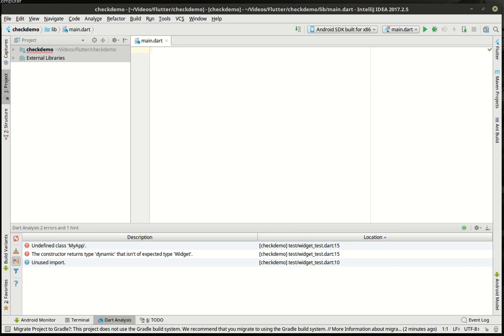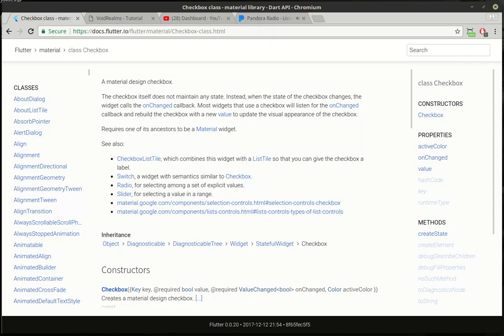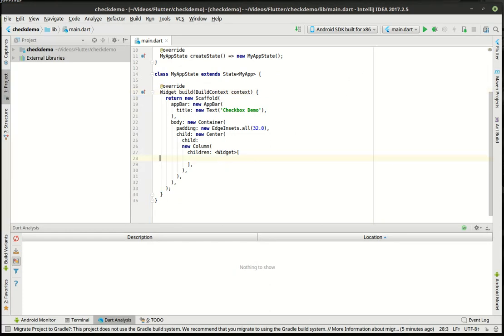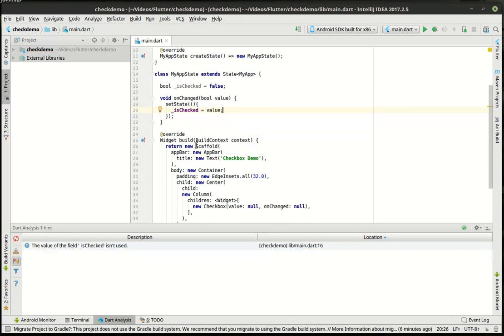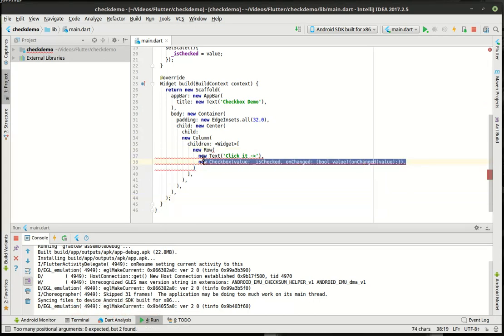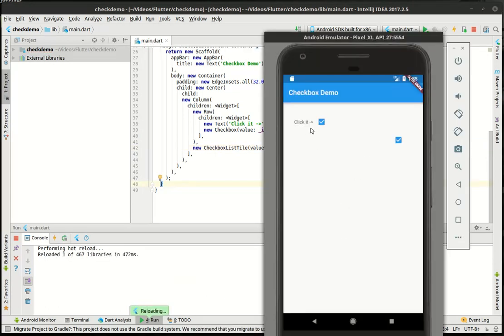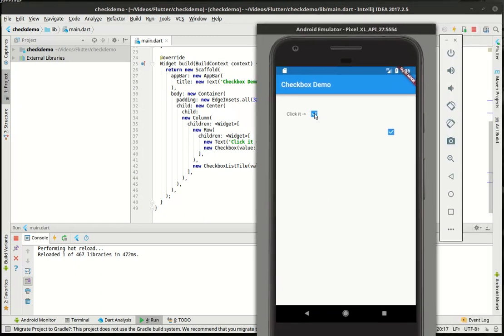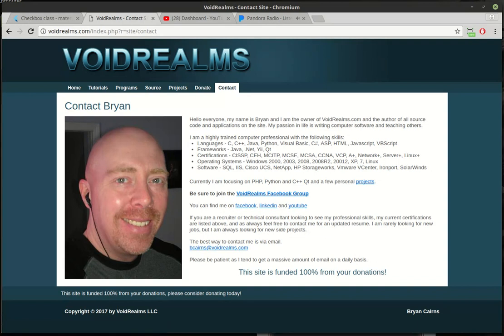Flutter 29 - Checkbox